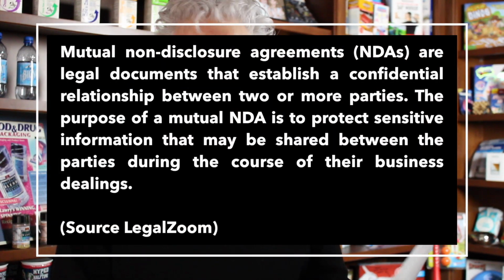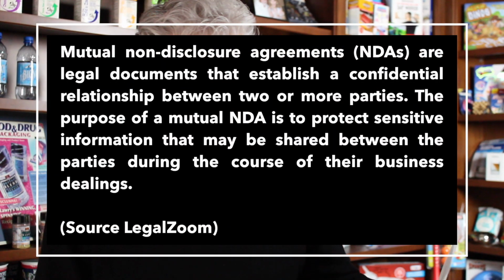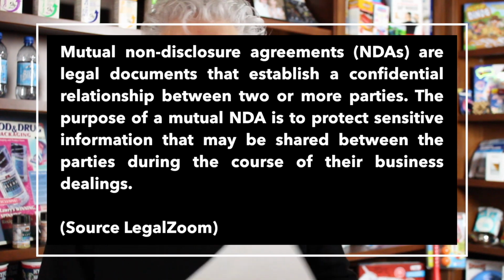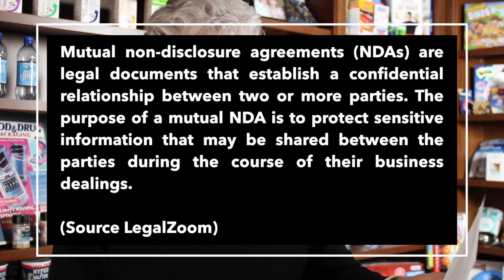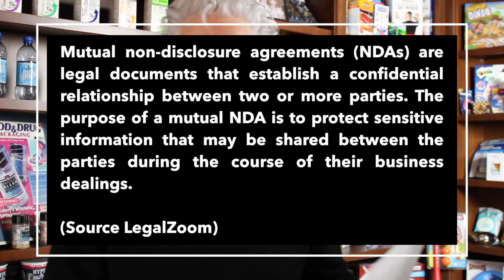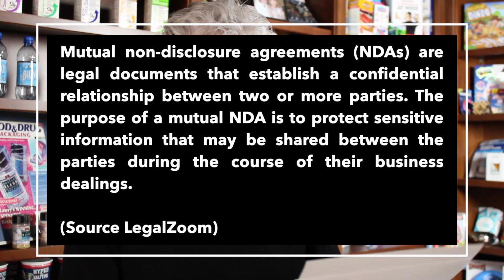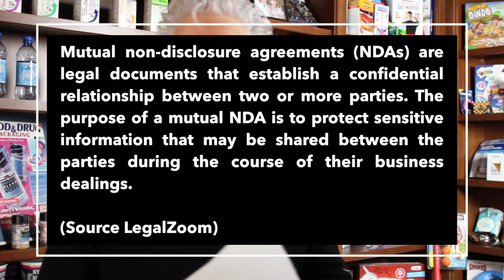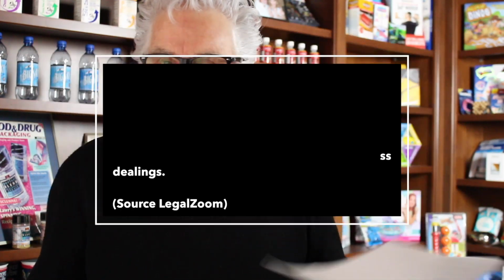Pitching Ideas? Use NDAs Like This, Not Like That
Learn how to make money from your ideas.

Stephen Key’s books

Visit inventRight.com.

Hi, this is Stephen Key and Andrew Krauss. We are here to help you make money from your ideas. We started our company inventRight over two decades ago to teach people how to license (aka rent) their ideas to companies in exchange for royalties.

This process is called “product licensing.”

On our channel, we show you exactly how you to take an idea and license it to companies in exchange for passive income.

Today, you do not have to start a business to make money from an idea.

With product licensing, you don’t have to write a business plan, raise money, manufacture, market, sell, or distribute any longer.

Learn how to start a business, how to become an entrepreneur, how to protect intellectual property, how to patent an invention, how to stop people from stealing your ideas, how to prototype an idea, how to contact companies looking for ideas, how to design a product, how to make a sell sheet, how to make a promo video, how to negotiate a licensing agreement, how to get a higher royalty rate, how to do market research, and how to work with inventRight.

Stephen Key and Andrew Krauss are the cofounders of inventRight, a coaching program for entrepreneurs that has helped people from more than 65 countries license their ideas for new products. They are also the cofounders of Inventors Groups of America, an organization that hosts a free, popular monthly educational meeting for inventors online. They have more than 20 years of experience guiding people to become successful entrepreneurs.

Get your own inventing coach by contacting inventRight at #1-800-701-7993 or by visiting